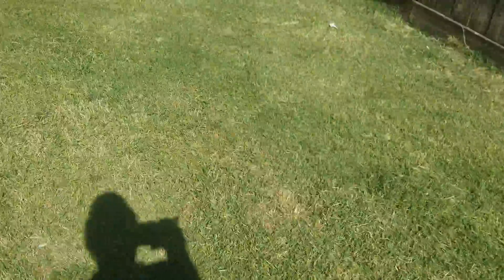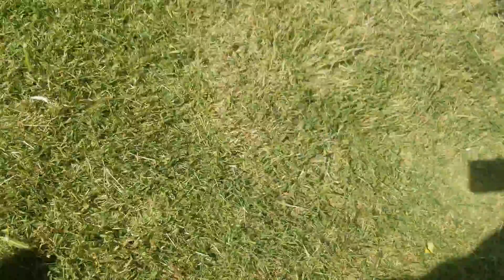Rachio 3 and Orbit BhyveXD 4Port Smart Hose with wifiHub finally working. WATCH THE PREVIOUS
Yes I did start the video with my Rachio, then I jump straight into showing the bhyve. This is a video showing the Orbit bhyve 4 port hose wifi system in action. This system is wonderful when it is properly setup. IMPORTANT! To set this up you will need an "IPHONE" as your cannot pair the wifi hub without an iphone it will not pair properly on an android, trust me I tried and so have many. After it is paired with the iphone you can then go back in with an android to set up other settings. There is a bug with the android app which even the support will never mention and if they do obviously they will not state that fact there is a bug with the app. I remember I had to be escalated to someone that could resolve the issue and even he could not fix the issue. I was able to come to a fix when some chap mentioned it on his review on AMAZON. I credited the chap in my last video.